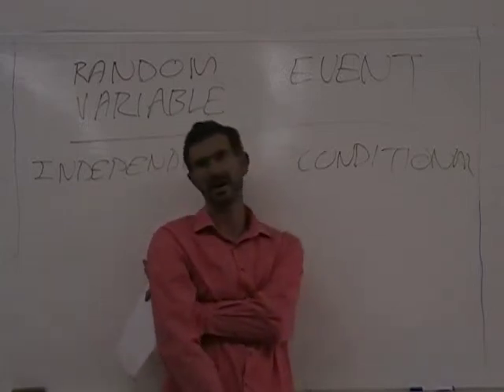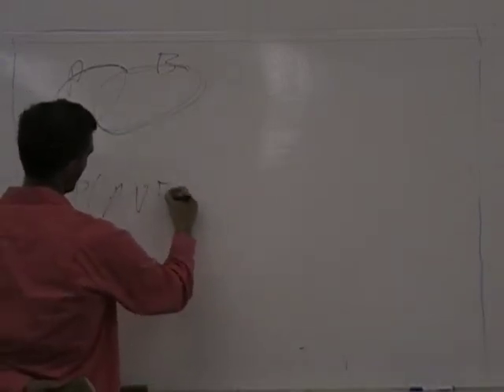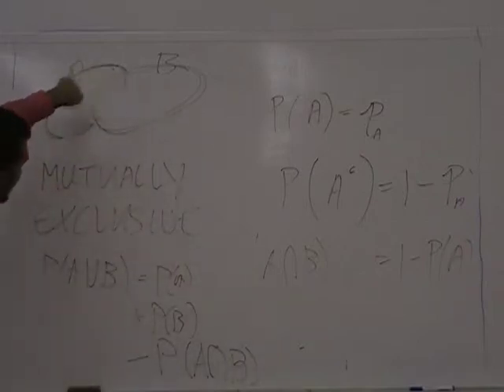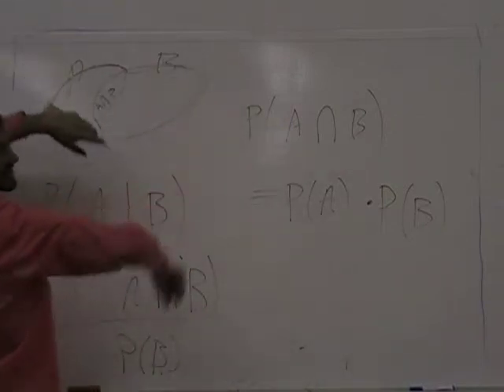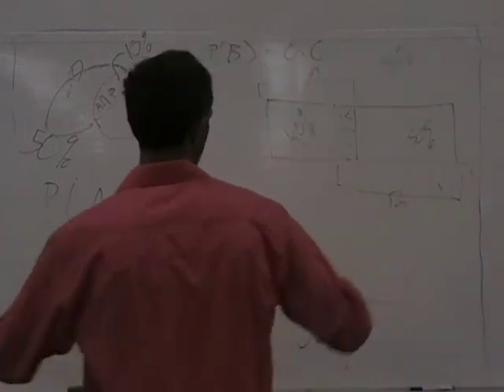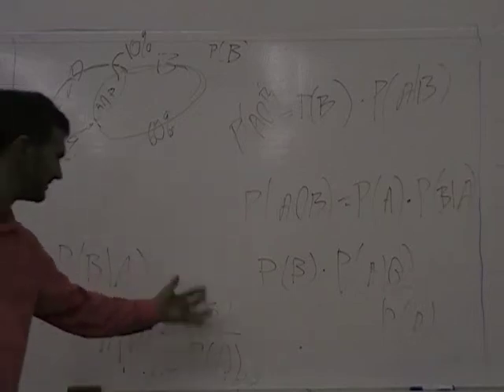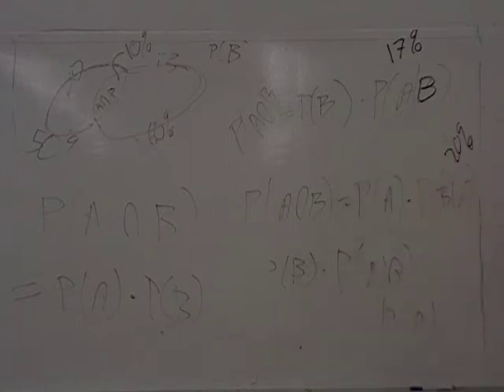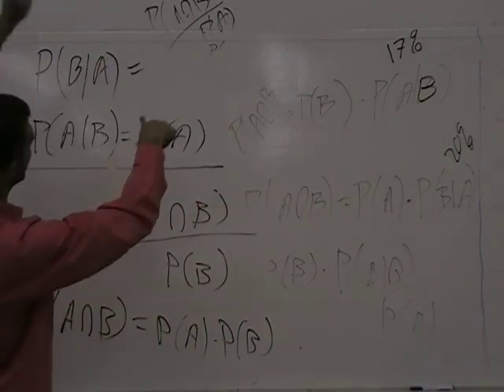estadistica2014 11 13